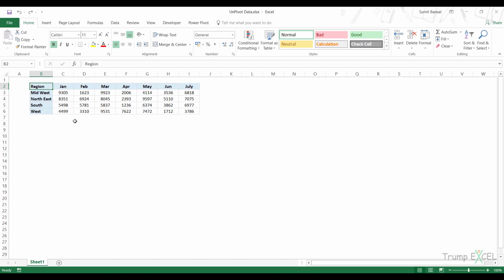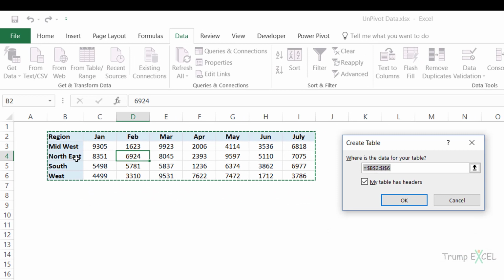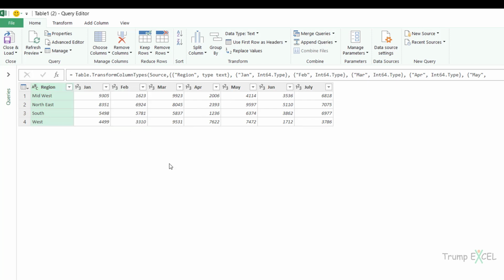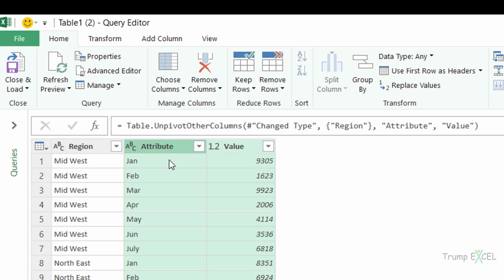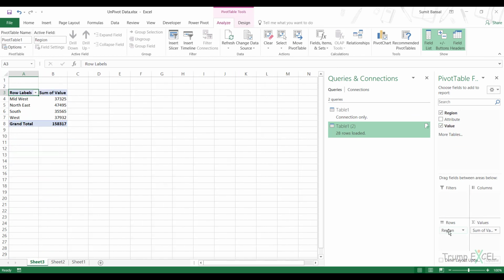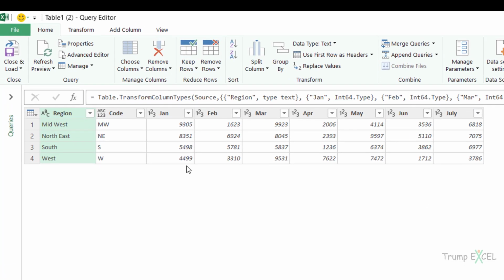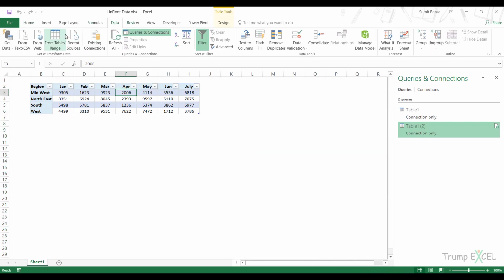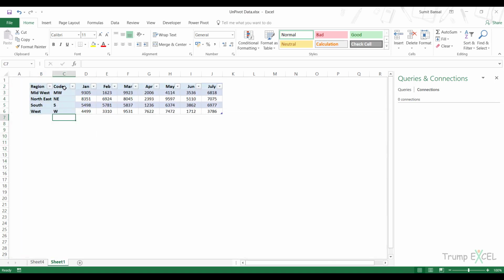24 - Unpivot Data in Excel Using Power Query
In this video, I will show you how to easily unpivot the data in Power Query editor. This allows you to quickly convert data and unpivot it so that it can be used to create Pivot tables.

00:00 - Introduction
00:14 - Understanding pivoted report data
00:51 - Importing data into Power Query
01:17 - Three options for unpivoting
01:33 - Unpivot Columns vs Unpivot Other Columns
03:18 - Problems when adding new columns
04:52 - Using Unpivot Only Selected Columns
06:22 - Testing with added columns